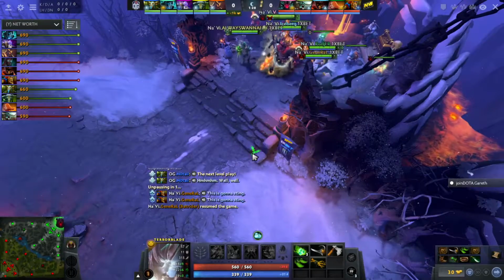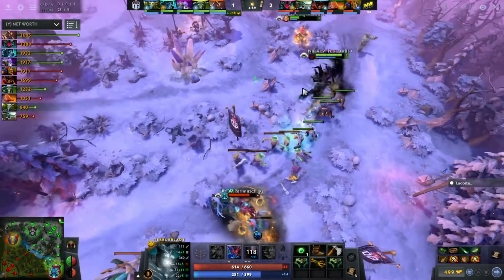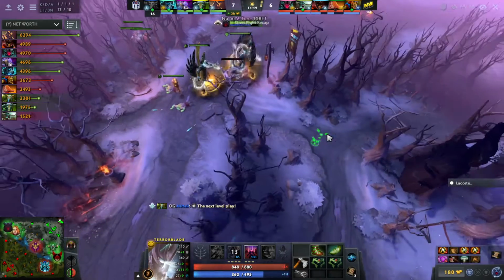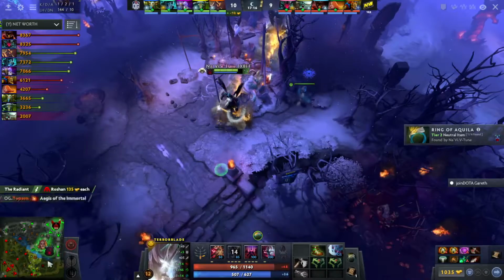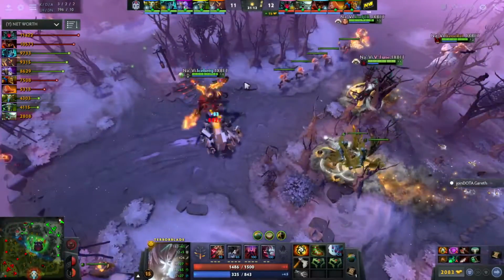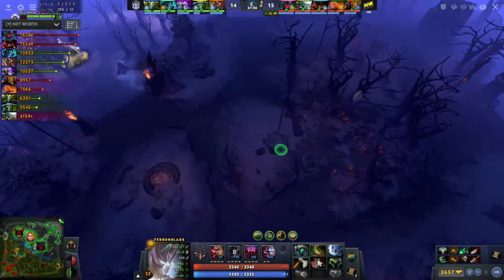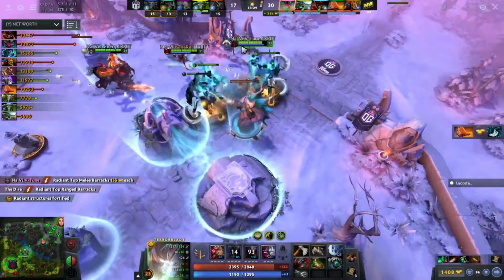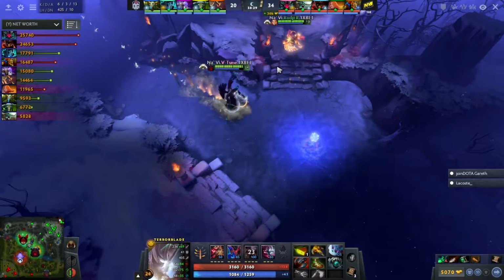V-Tune tri-off Terrorblade vs Phantom Assassin - Aghanim's TB - OG vs NAVI g3 OGA Dota PIT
0:00 0
6:10 1
8:10 2
11:05 3
14:40 4
20:00 5
23:35 6
29:30 7
30:25 8
32:00 9
34:05 10
35:35 11
37:50 12
41:15 13
42:20 14